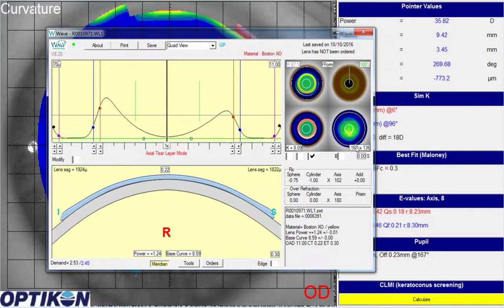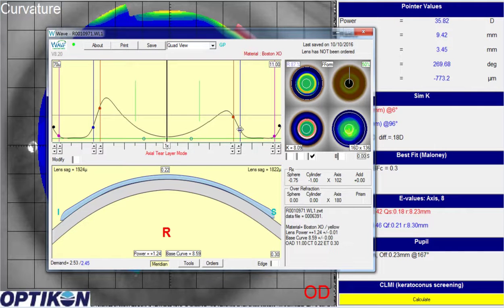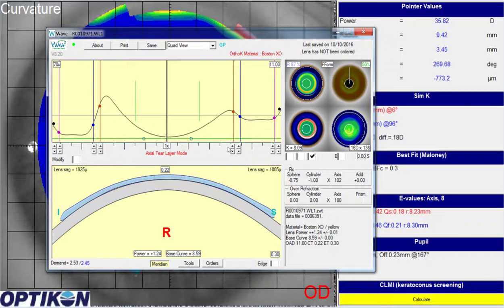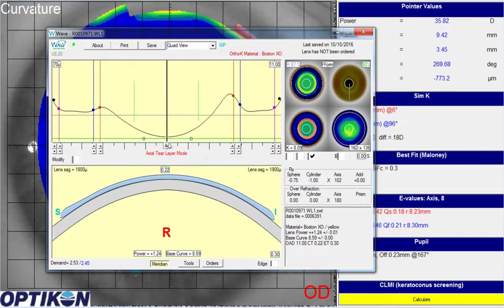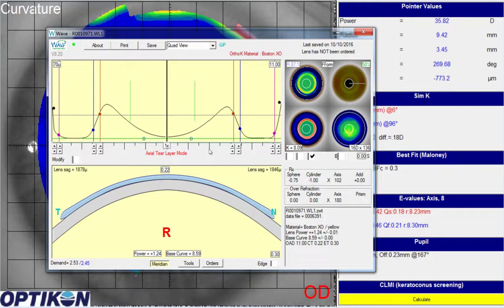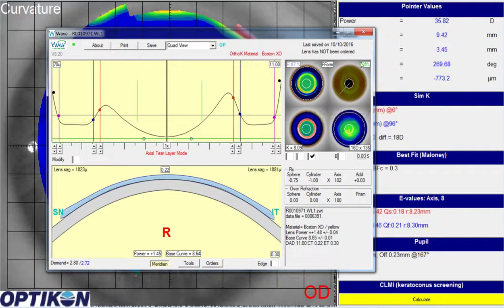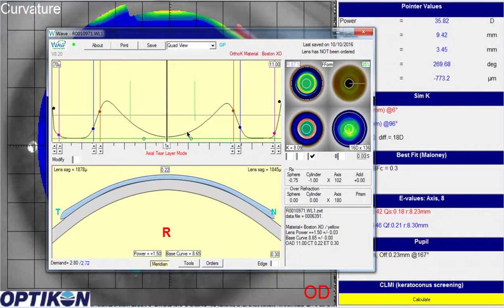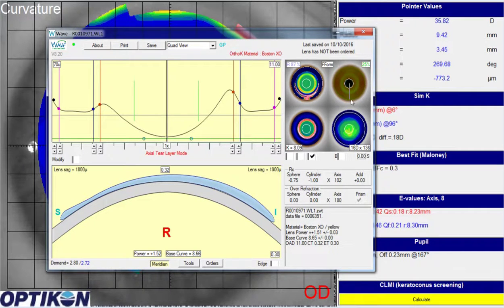Legacy WAVE - Internal Astigmatism